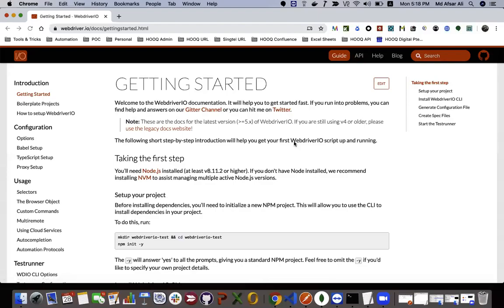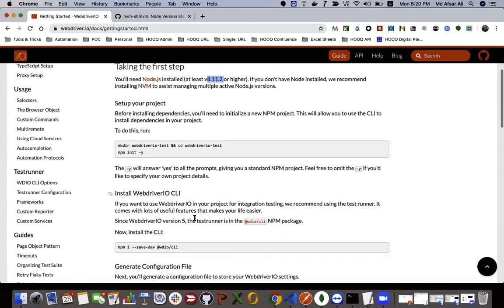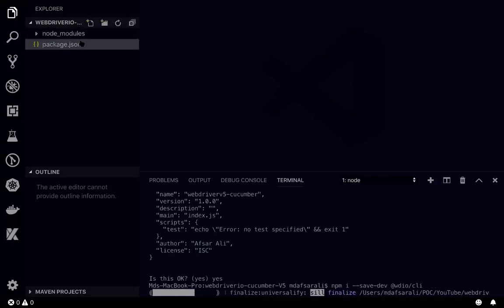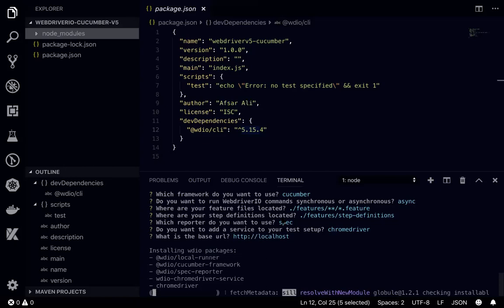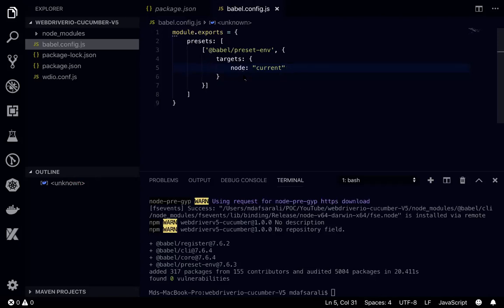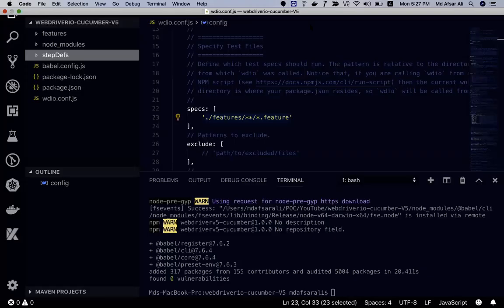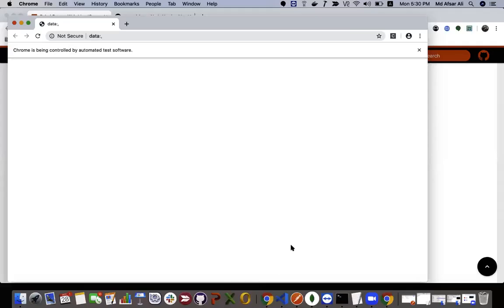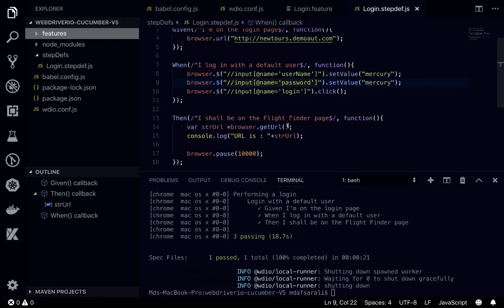Part -5 WebDriverIO V5 with Cucumber- Set Up